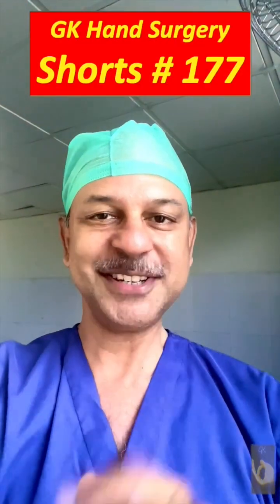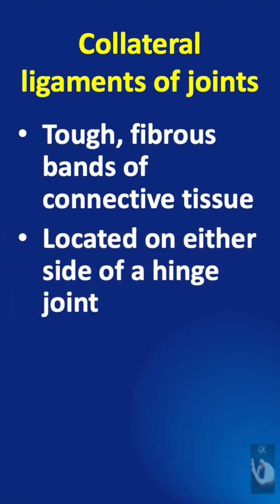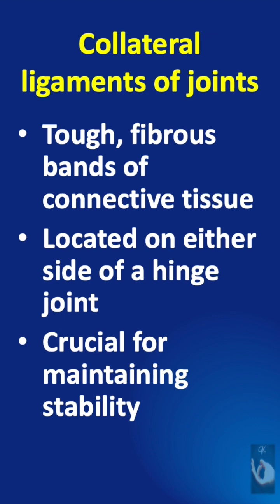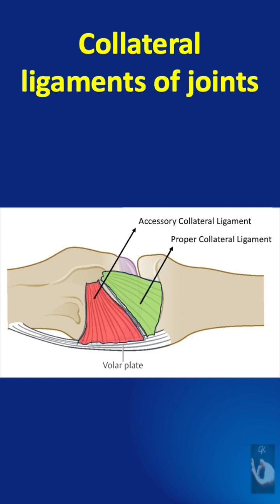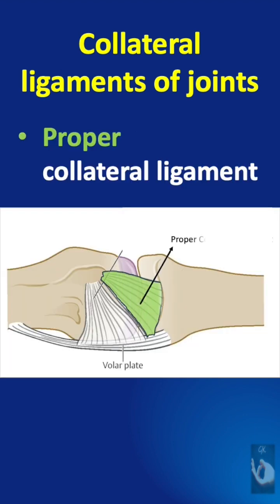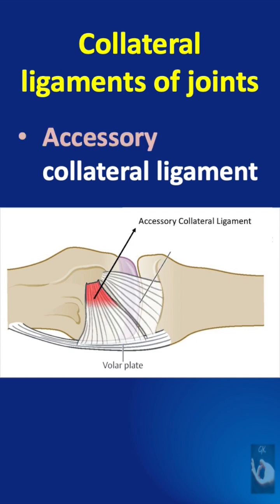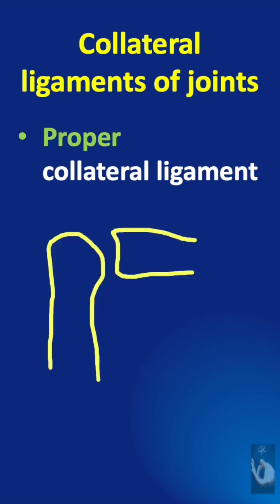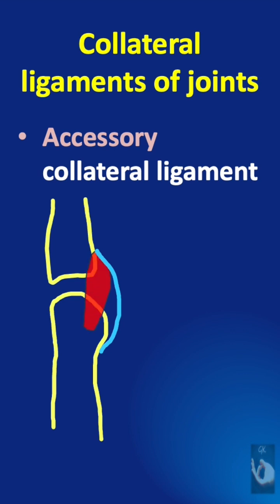Shorts # 177: The Collateral ligaments of MCP and PIP joints of fingers - the types, and function!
All hinge joints have collateral ligaments on both sides. But there are two distinct parts, each with it's own attachments and function! Fascinating, isn't it?